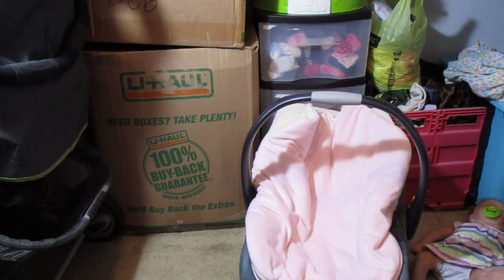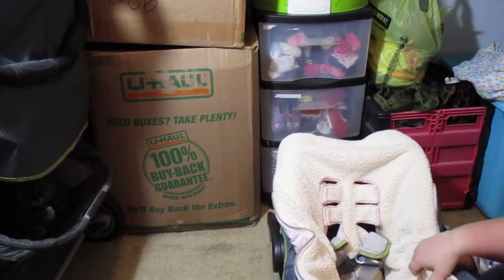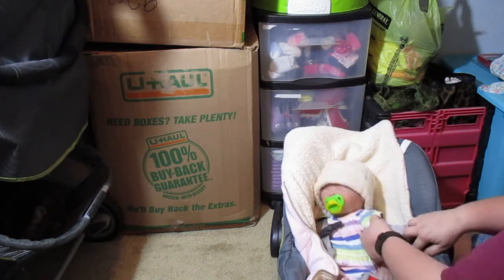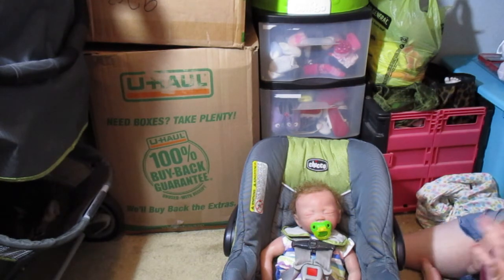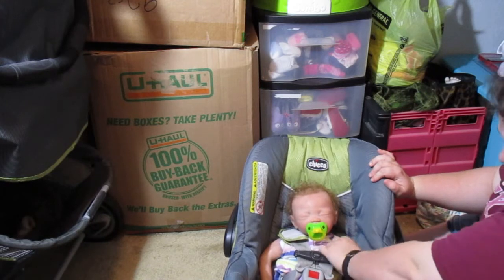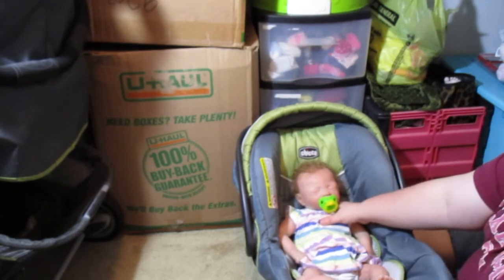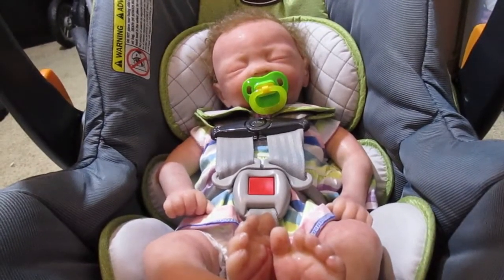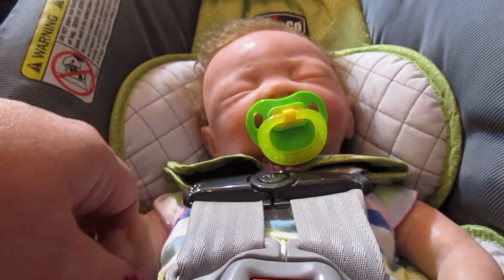Car seat safety for Reborns and Silicone dolls- Dolly Dreams Ep 204